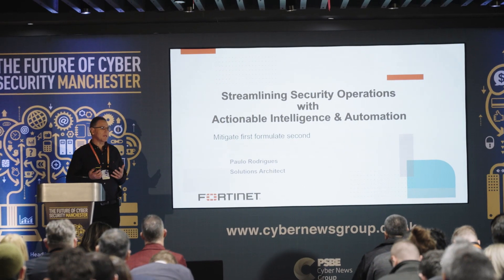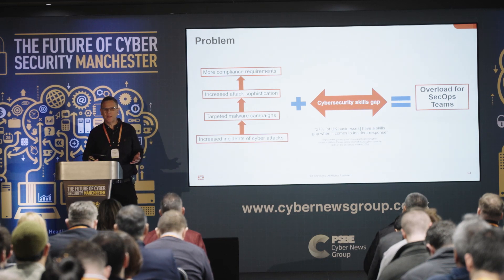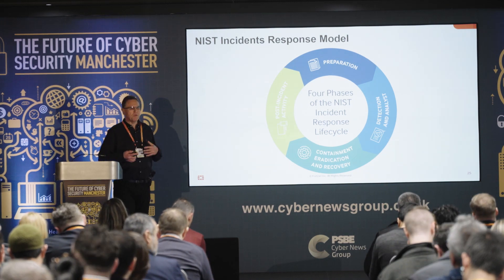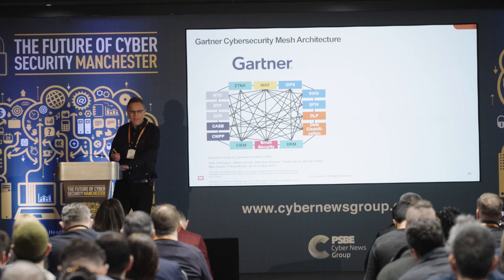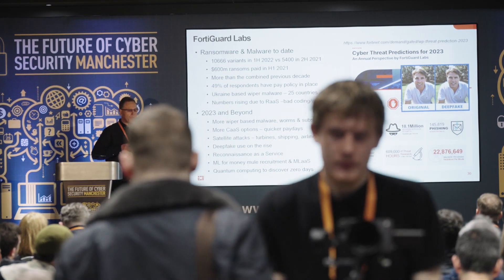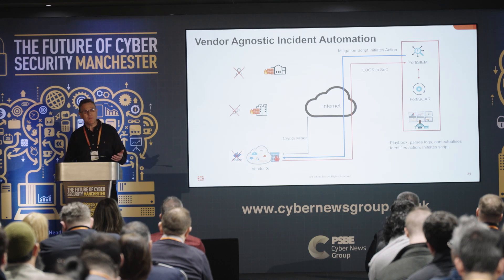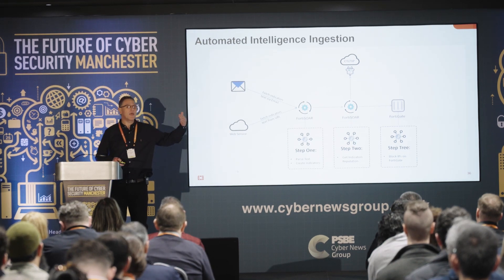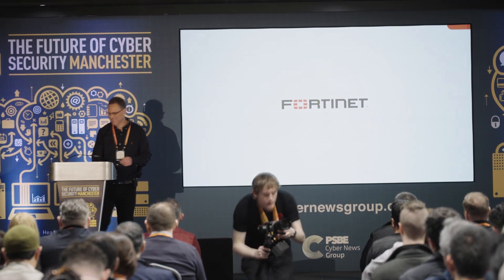Paulo Rodrigues, Systems Engineering Director at Fortinet